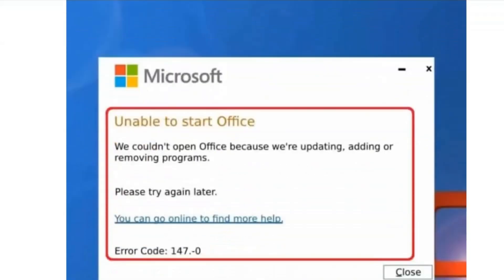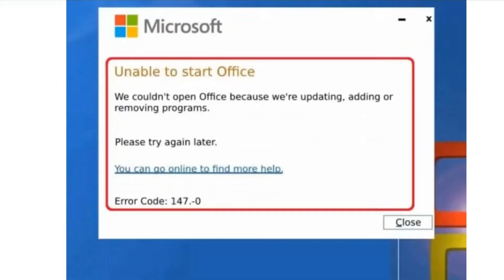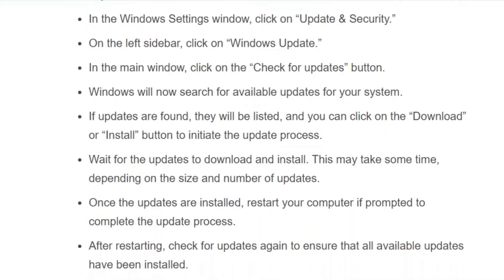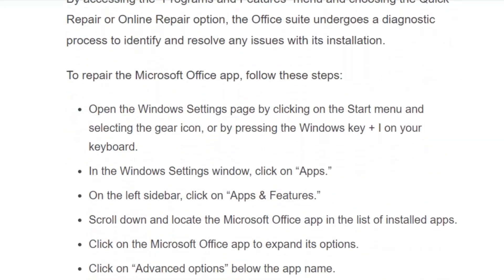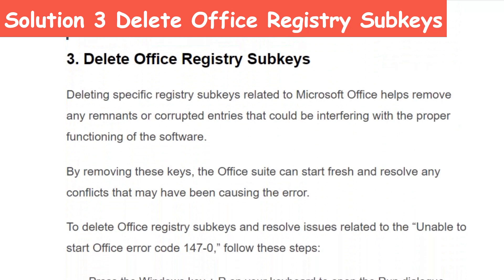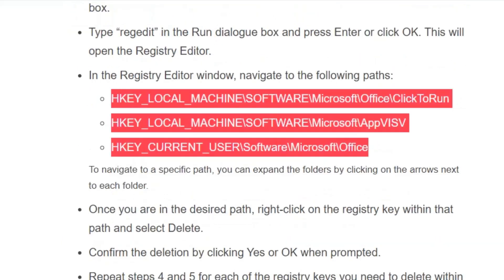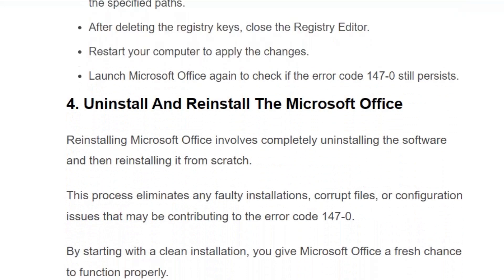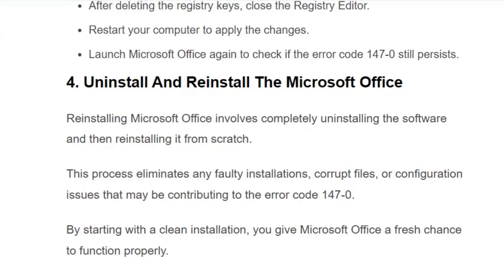How To Fix Unable To Start Office Error Code 147.-0 We couldn't Open Office On Microsoft Office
Hello Everyone! Microsoft OffThe error code 147-0 can occur due to various reasons, including corrupt system files, faulty installations caused by Firewall restrictions, outdated Office versions, or compatibility issues with the operating system. Lets see the fix in the video.

00:00 Introduction
00:38 Solution 1 Check For Microsoft Updates
01:24 Solution 2 Repair Microsoft Office
01:58 Solution 3 Delete Office Registry Subkeys
02:52 Solution 4 Uninstall And Reinstall The Microsoft Office
03:00 Conclusion